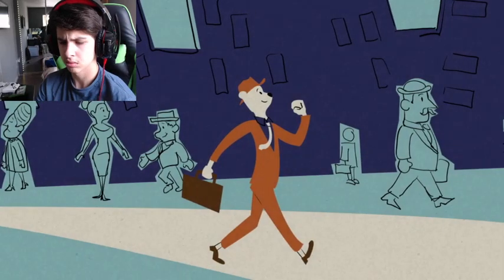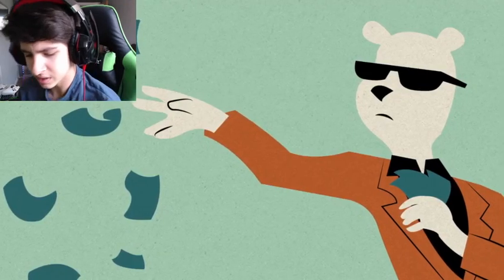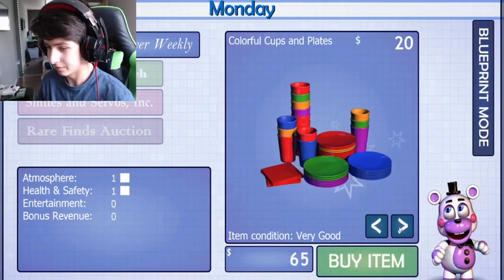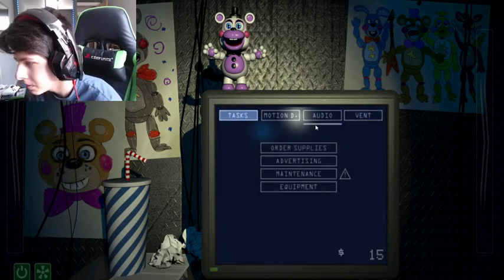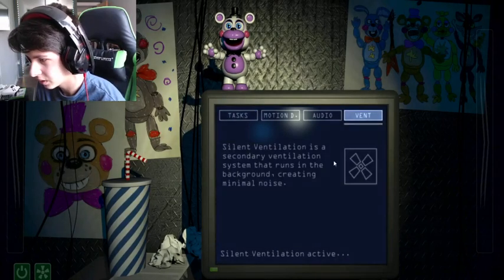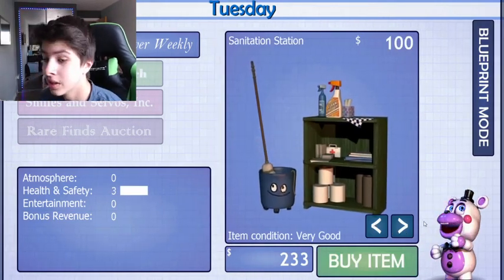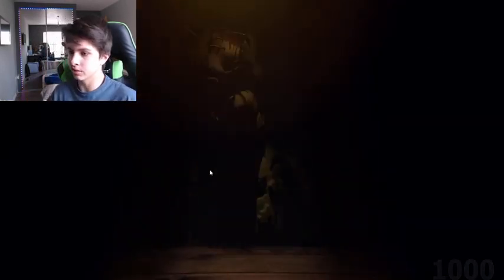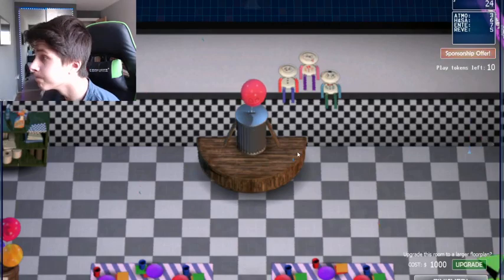freddy fazbears pizza story EXPLAINED WITH A GAME